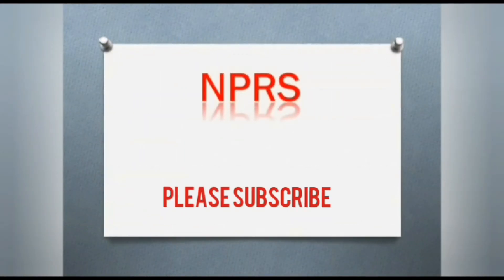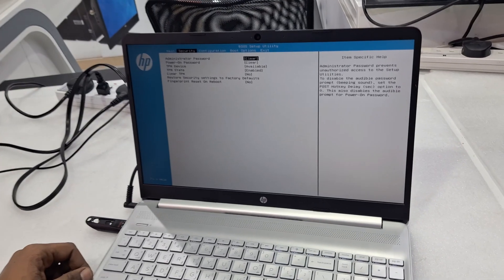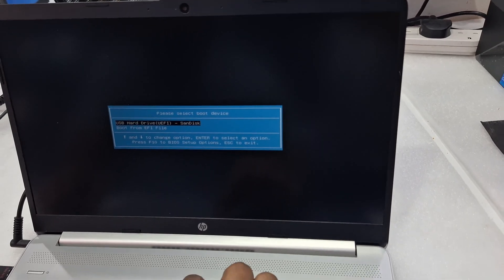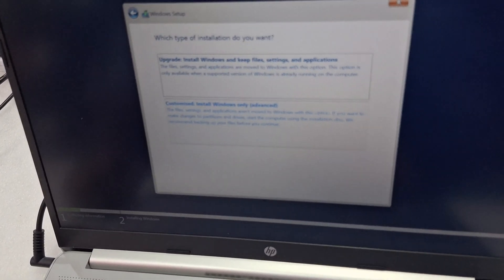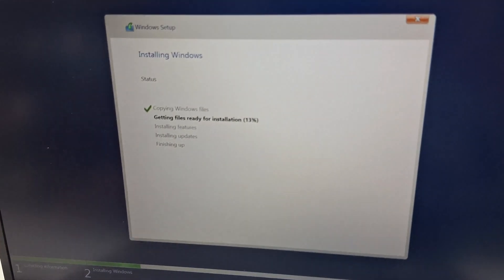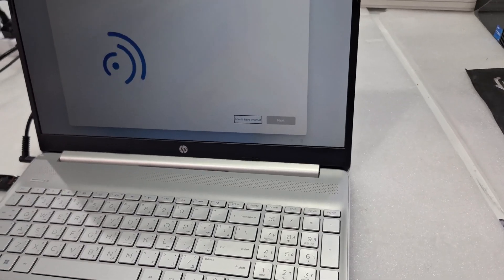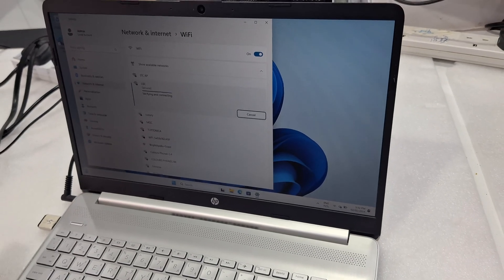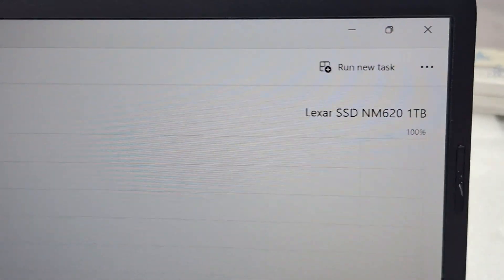how to install Windows 11 on hp 15s laptop from USB (Disabled secure Boot Option)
In this video i am going to show you how to install Windows 11  the  Hewlett Packard
HP 15s (15 s) Series Laptop with intel from 2023 model

How To Install Windows 11 home  on HP Notebook 15 from USB
How To Install Windows 11 pro on HP Notebook 15 from USB
How To Install Windows 11 on HP Notebook 15s from USB
How To Install Windows 10 on HP Notebook 15 from USB
How To Install Windows 10 on HP Notebook 15s from USB
How To Install Windows 10 on HP laptop 15s  from USB
windows 11 installation bootable usb
windows 11 bootable usb rufus
bootable usb windows 11 install
how to reinstall windows 11
reinstall windows 11 using installation media
install windows 11 without microsoft account
install windows 11 on hp laptop
how to install windows 11 on hp laptop from usb
how to install windows on hp laptop from usb
hp laptop windows 10 install kaise kare
hp laptop windows 11 install kaise kare
hp boot menu key
hp laptop not showing usb boot option
usb boot option not showing in bios
hp laptop bios setup
hp laptop windows 11, install
boot option menu
boot option menu hp laptop